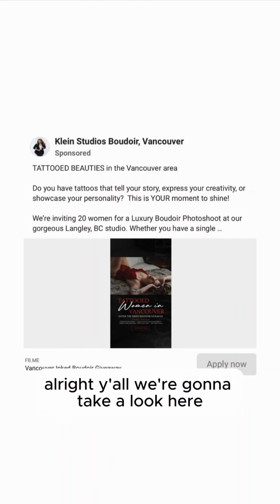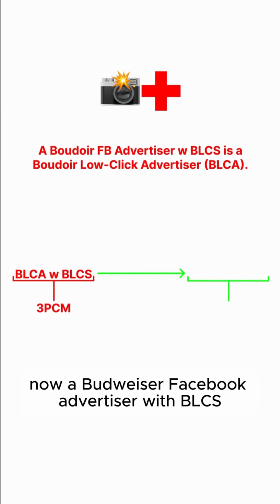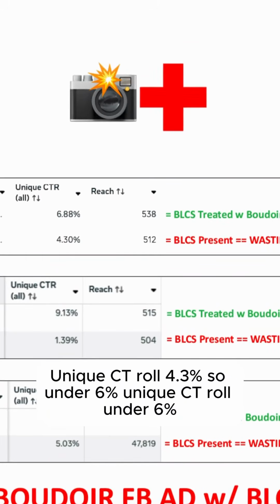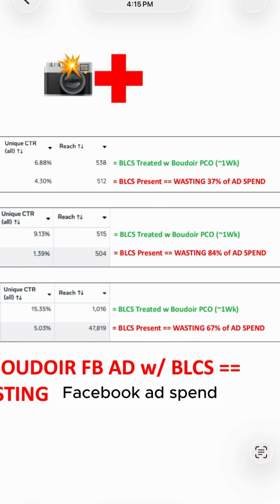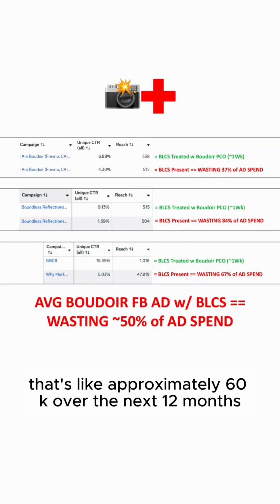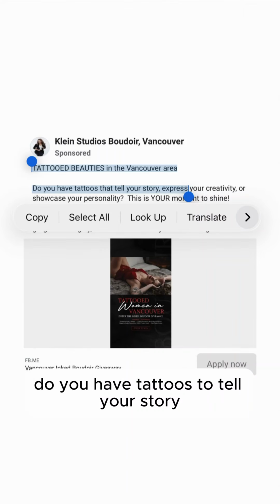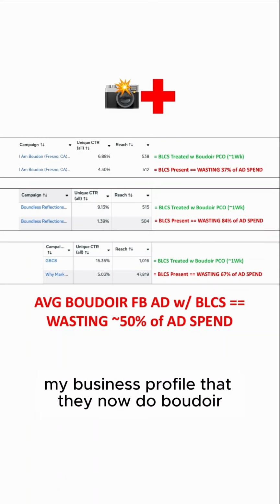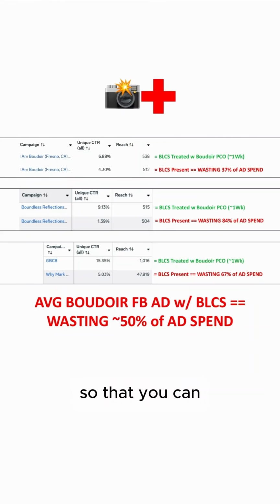The Boudoir Facebook Ad That Gets Outclicked By A Studio Running A Simpler Image And Less Copy